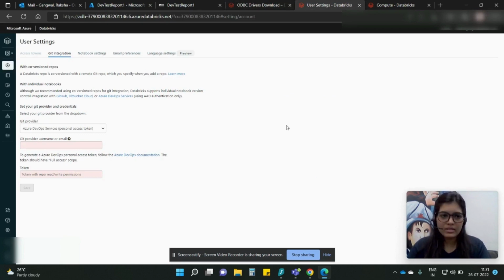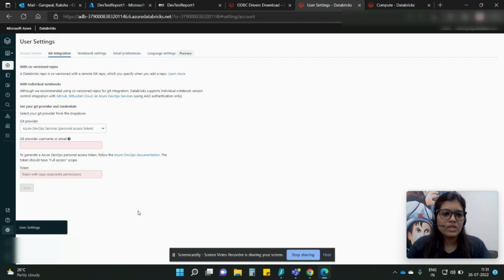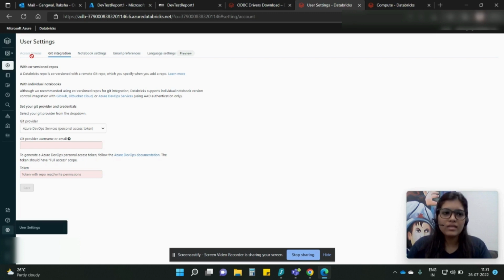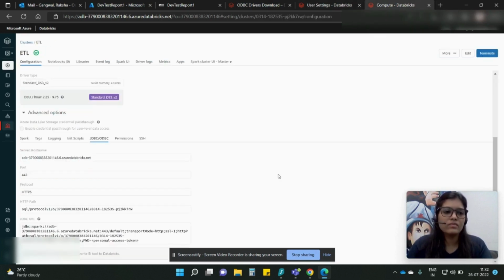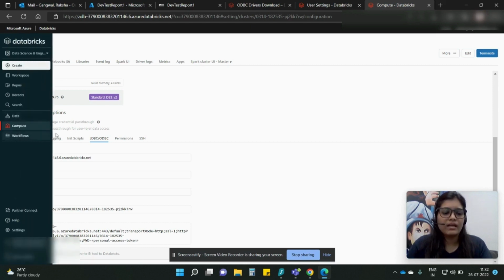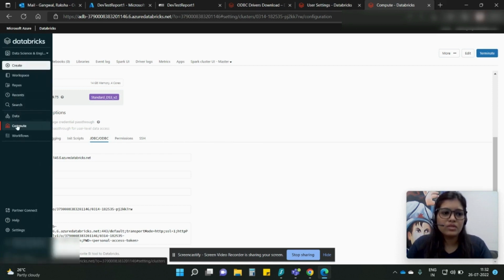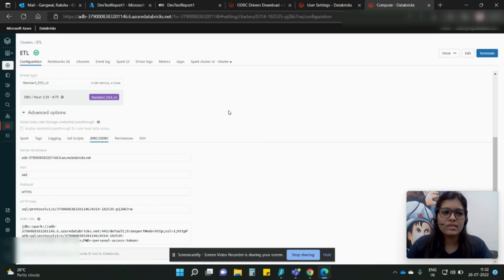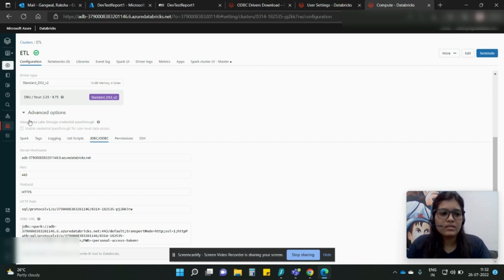Data connectivity using ODBC types in paginated reports Part-A | By- Raksha Gangwal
Learn data connectivity using ODBC types in paginated reports by Raksha Gangwal of @addendanalytics-microsoftg5620.

About us:-
Addend Analytics is a Microsoft Gold Partner based in Mumbai, India, and a branch office in the U.S. Addend has successfully implemented 100+ Microsoft Power BI and Business Central projects for 100+ clients across sectors like Financial Services, Banking, Insurance, Retail, Sales, Manufacturing, Real estate, Logistics, and Healthcare in countries like the US, Europe, Switzerland, and Australia.